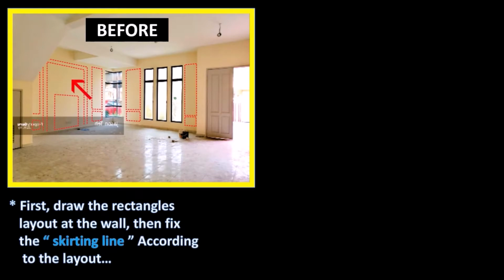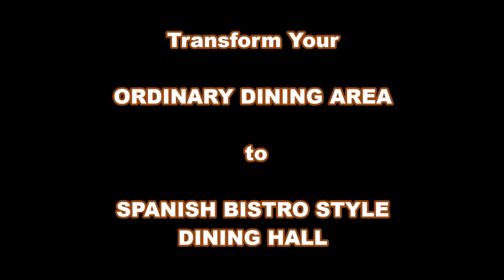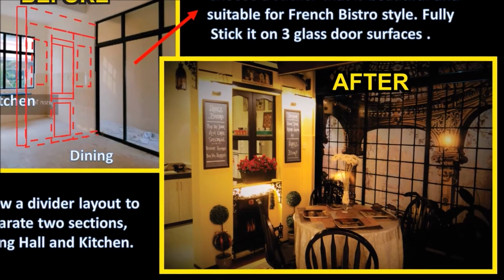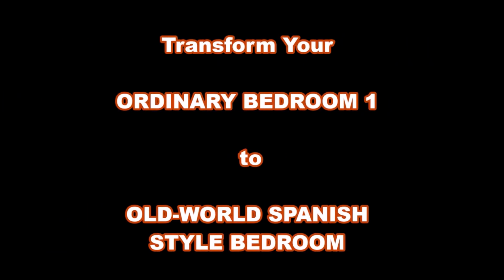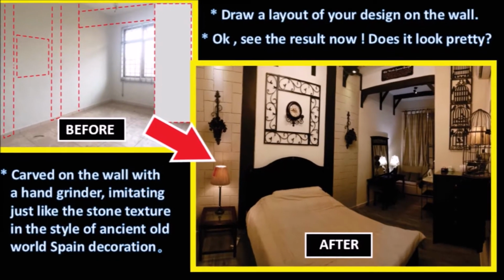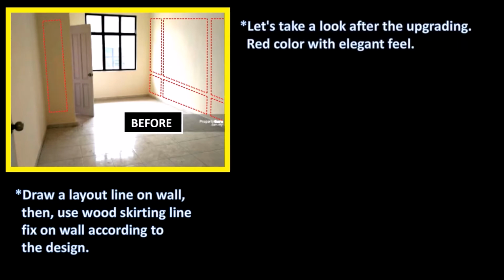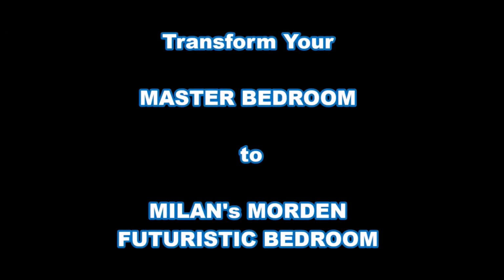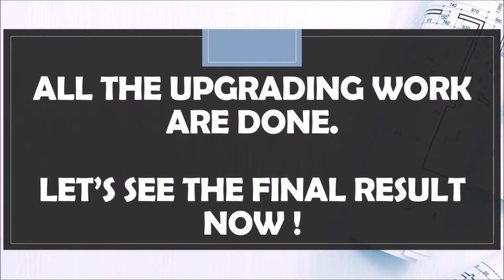The Best Way to Design Your House | Interior design | Home décor | how to decorating on a budget !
The Best Way to Design Your House - How To Upgrade Your Home At Minimal Cost | Interior design | DIY home décor and home remodeling. Decorating on a budget. Luxury home. how to make your home look expensive on a budget. How to decorating on a budget ! Upgrades your ordinary house to luxury house. Before and After. Home décor ideas. Interior decorating tips.

The Royale Homestay is my own property.  I upgraded my house with 8 countries décor in 1 house.

*Hello everyone! I will upload a amazing video once a week, if I am free we will try to upload 2 video a week even more.. You can also suggest me what topic you like, i will try to make it for you... Thank you !  TJC Members, Thank you for your support !

*All the photos and videos about the house are taken by myself with my “own house” (my own property)

Music and sound effects used herein are 1) public domain, 2) used under a Creative Commons license*, 3) used with the express permission of the copyright holder, or 4) used under the parameters of Fair Use law.
*you can find information about all the different types of CC licenses

*Air on the G String (from Orchestral Suite no. 3, BWV 1068)
*Brandenburg Concerto no. 3, BWV 1048
*Violin Concerto in E major, RV 269 – Spring